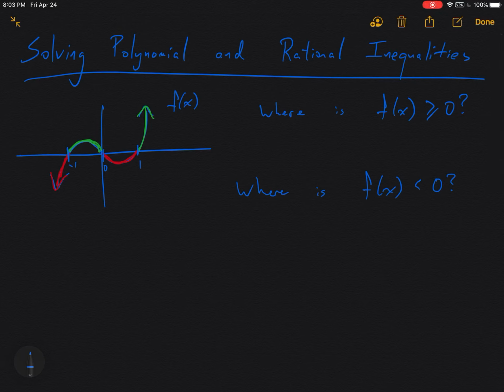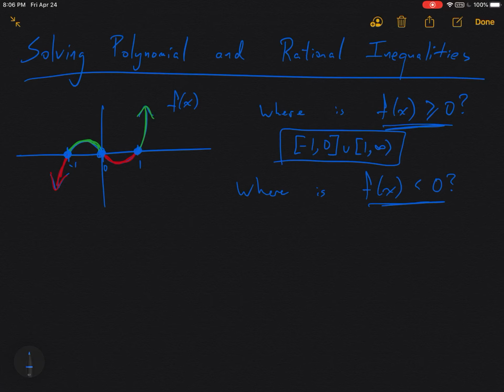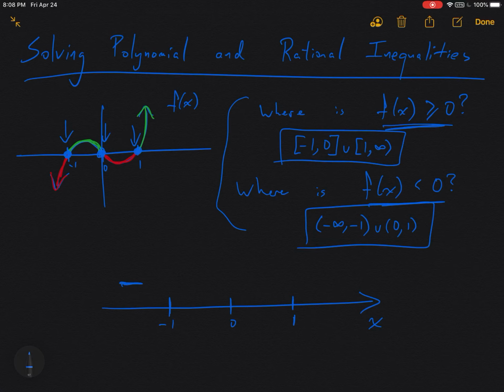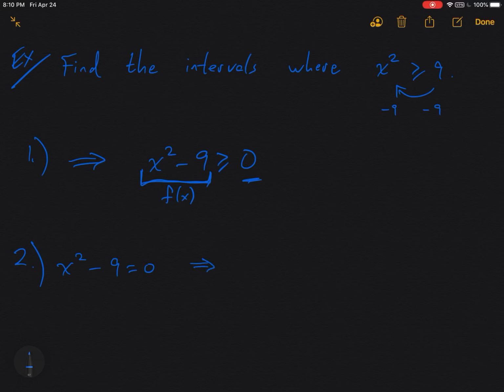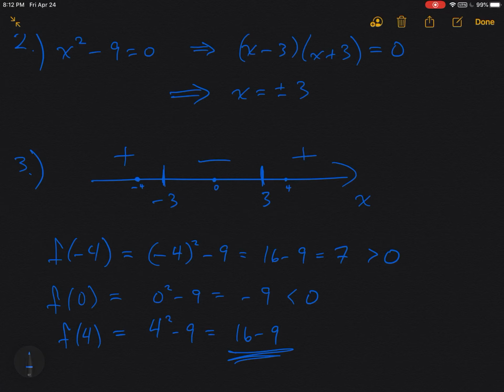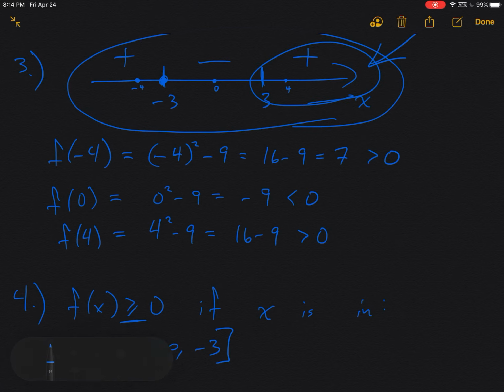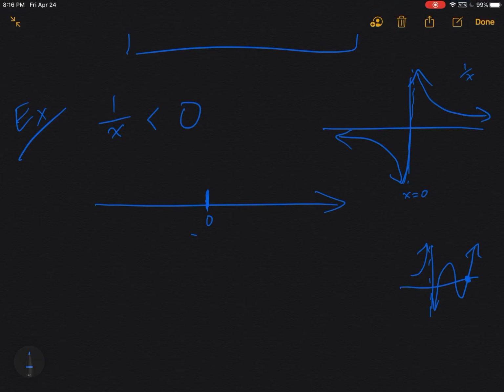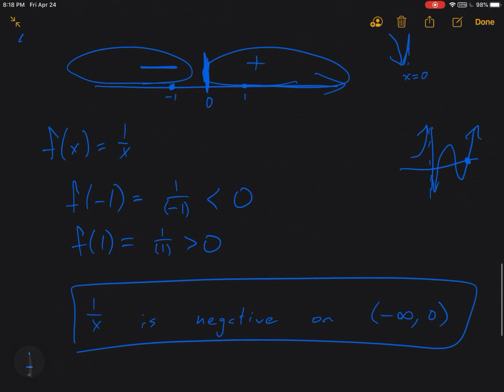Solving Polynomial and Rational Inequalities (Summary)